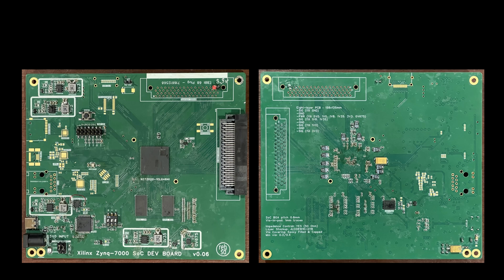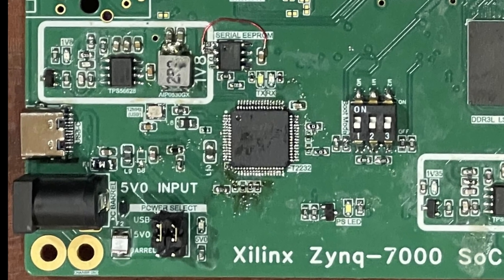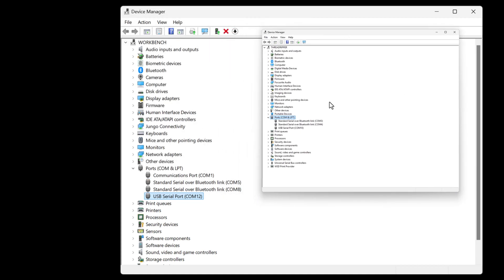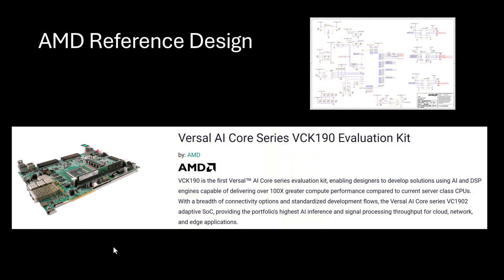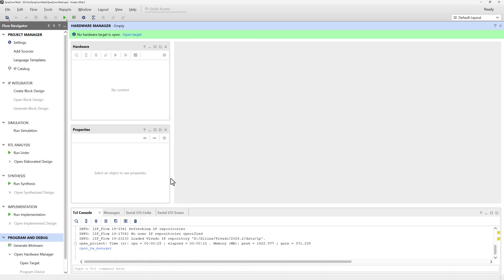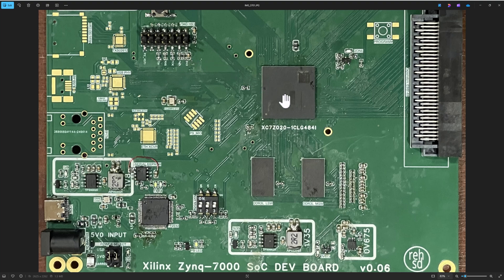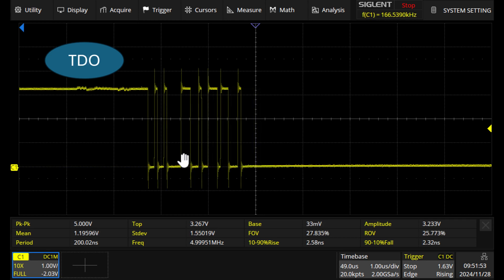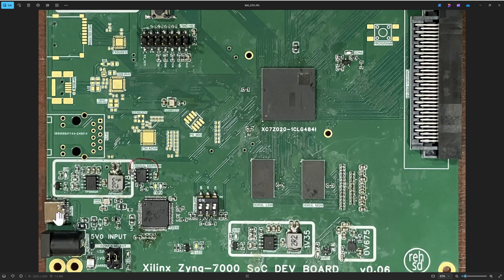Zynq-7000 PCB Build - Part 17 - Troubleshooting FT2232H to JTAG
I haven't been able to get programming of the Zynq working via the FT2232H.